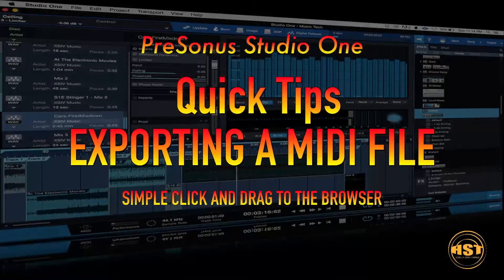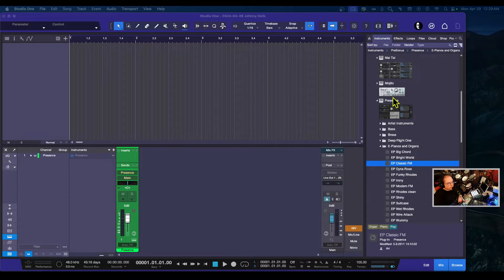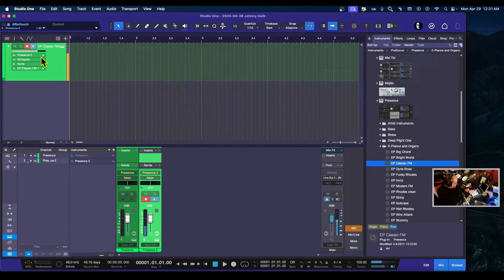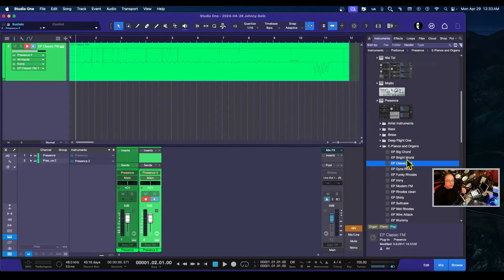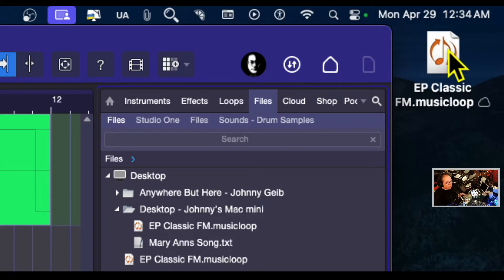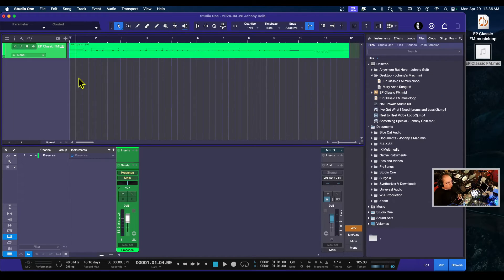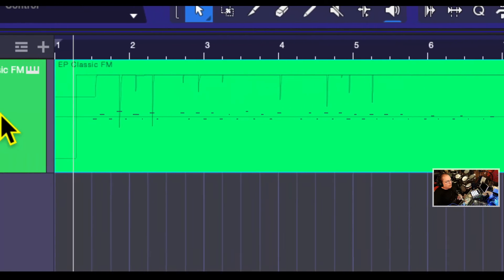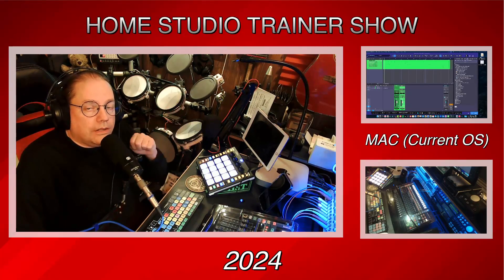Exporting A MIDI File In Studio One - Home Studio Trainer Show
Here's an answer to a great question from the main PreSonus Studio One Facebook group. This video shows 2 types of MIDI files that can be exported from Studio One for sharing and how to do it. Plus a tip on using the sustain pedal on your keyboard controller to sustain notes while using the ATOM or another controller without a sustain pedal option.